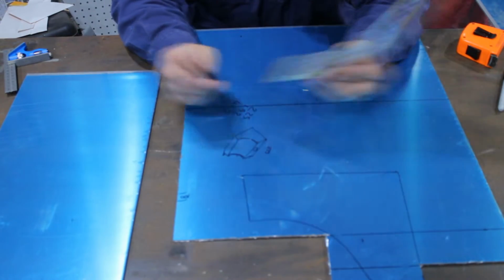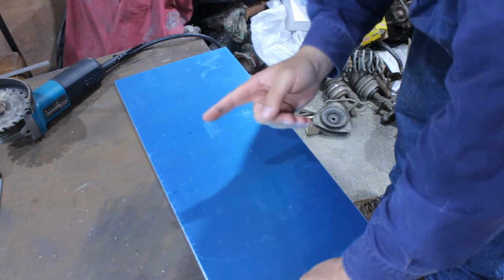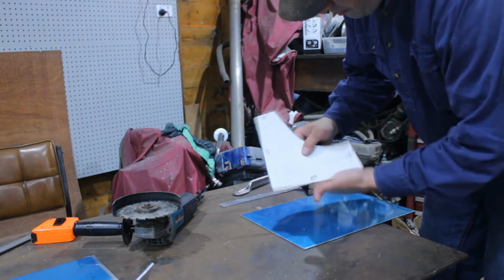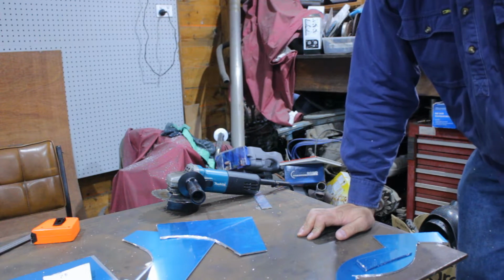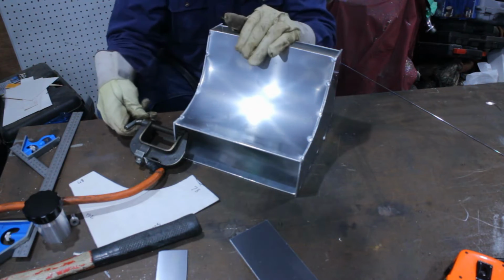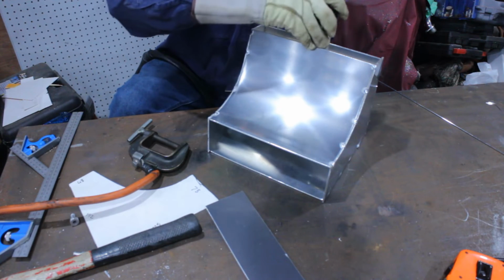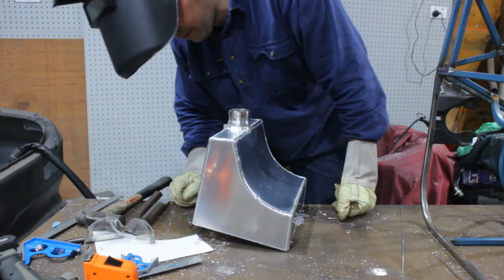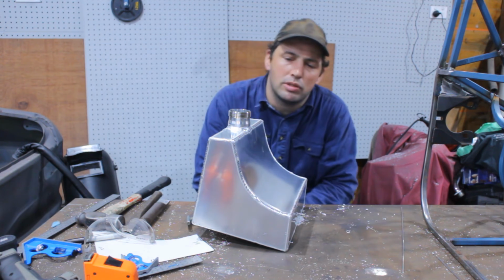The cubman episode 14 fuel tank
In this episode I build the fuel tank for the cubman.

parts ordered from

i had the axle kit bearings upgraded to these at a reasonable price

125cc 4 stroke 3+1 engine with reverse
exhaust with muffler lifan
gokart quad ATV buggy front wheel hub
26mm carby
chain roller guide tensioners
sprocket 428 13t
go kart steering rack kit with wheel
go kart steering rack kit without wheel
secret item to be revealed later
6 wire ignition barrel